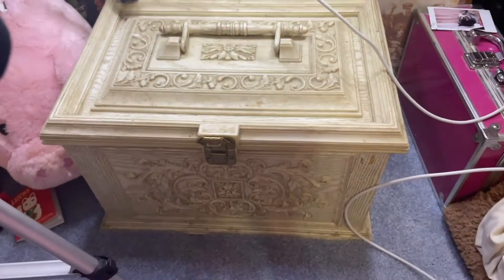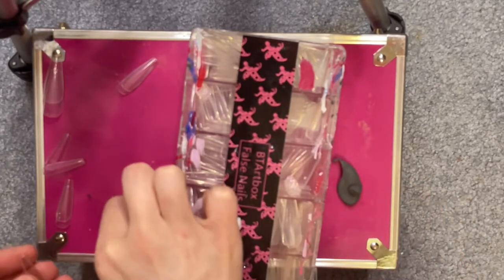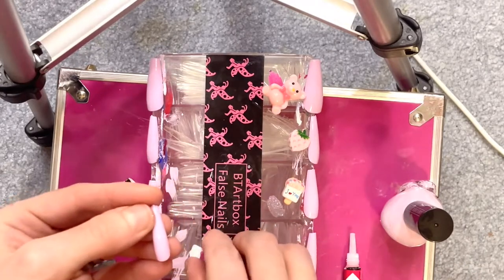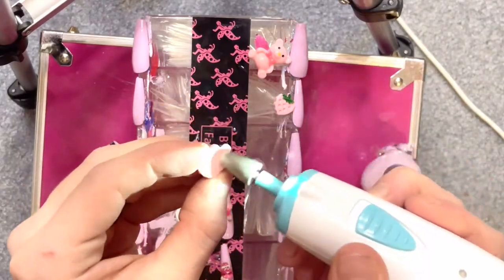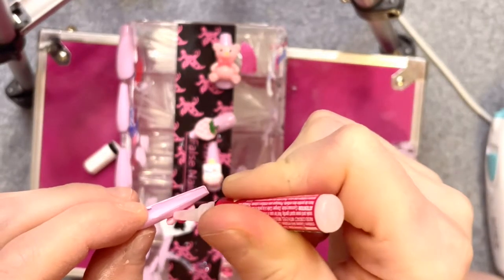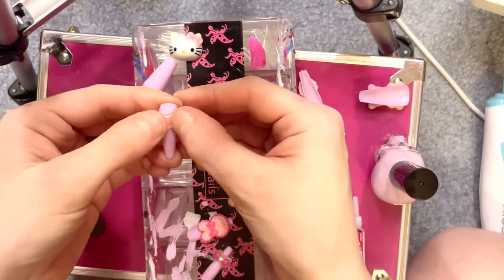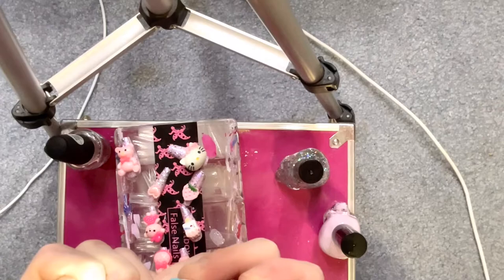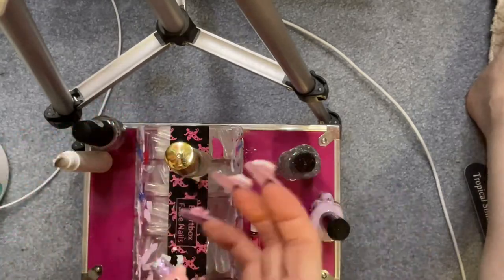How I do My Nails! | Kawaii Deco-Nail Tutorial | cokeandredrum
Just search for "cabochons" on amazon, etsy, and eBay. You'll find em!

📖 Facebook: Coke and Redrum (@cokeandredrum)